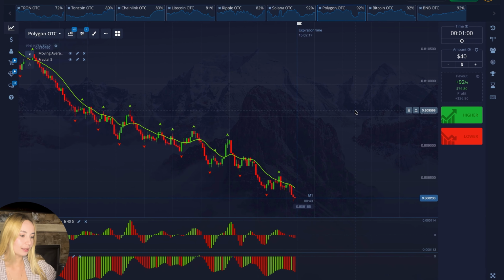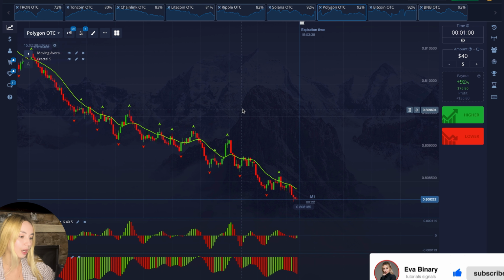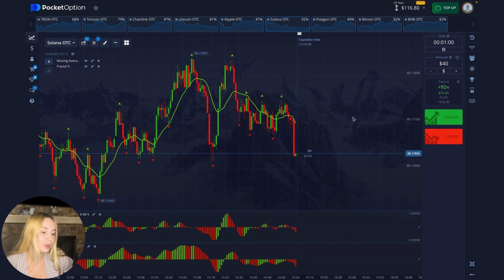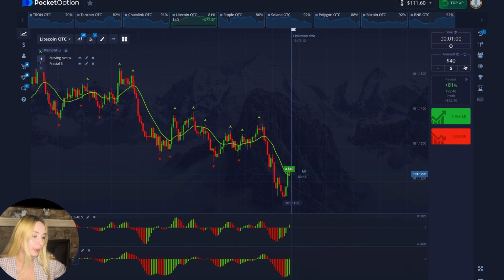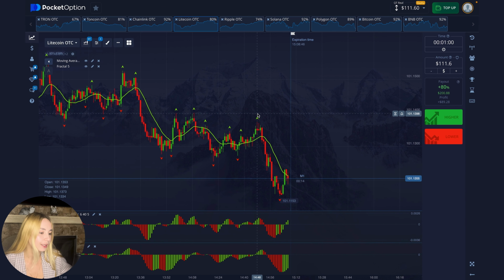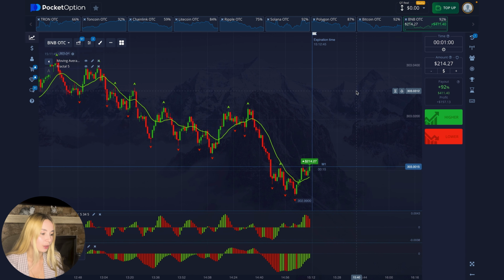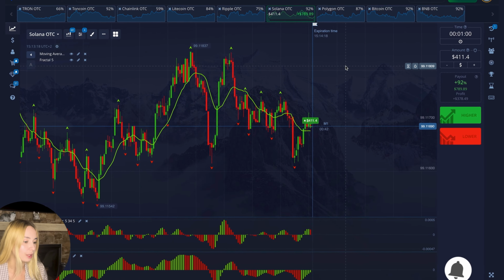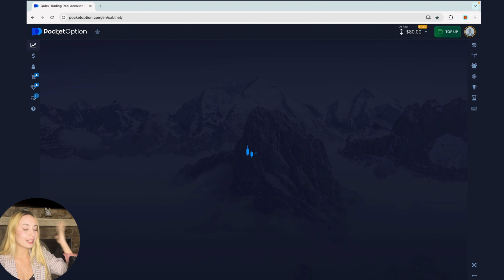Hidden Setup Every Trader Missed on Pocket Option | DAY TRADING Strategy for Beginners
Pocket Option hidden setup that many traders miss, revealed in this day trading strategy for beginners. In this live session, I break down a simple yet powerful pattern that helps identify high-probability trades in binary options. Learn how to time entries, manage risk, and execute clean trades with confidence. Perfect for anyone starting Pocket Option trading, this strategy shows how small setups can lead to consistent results and improve your binary options live trading skills.